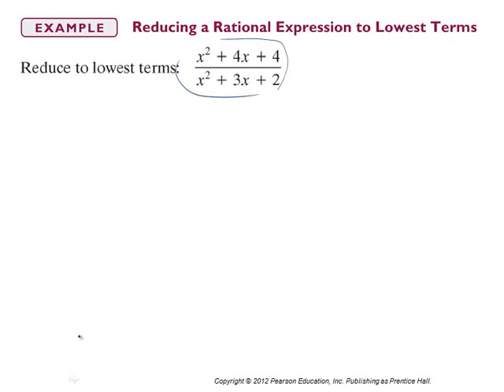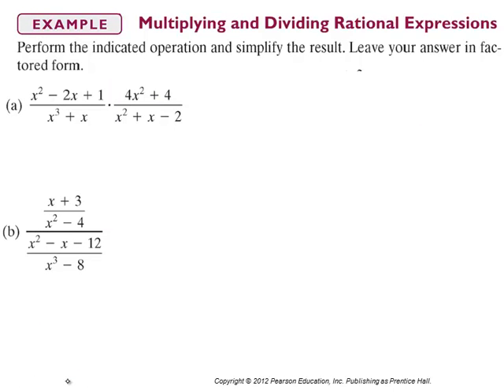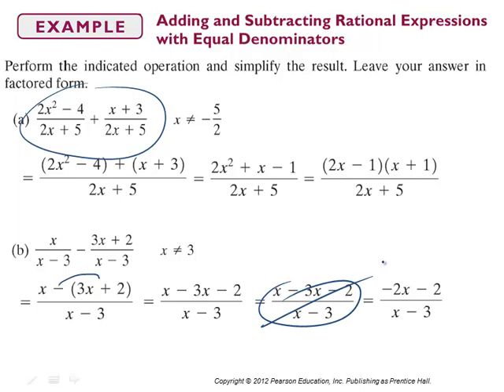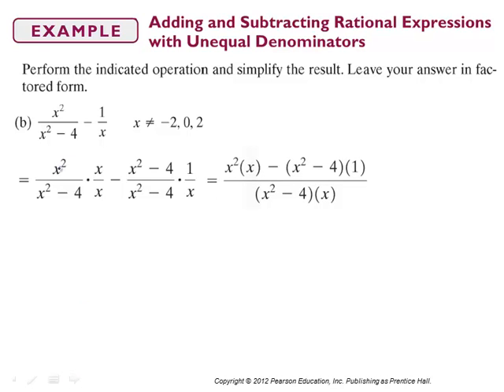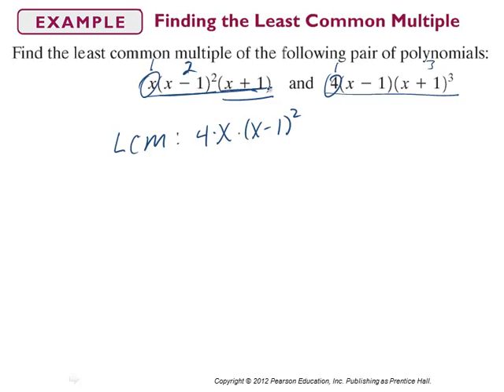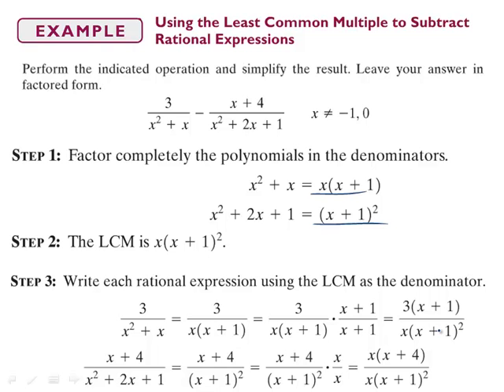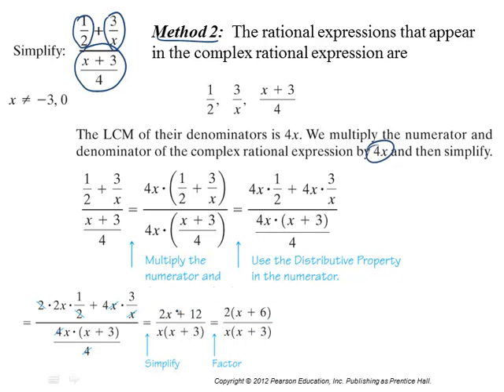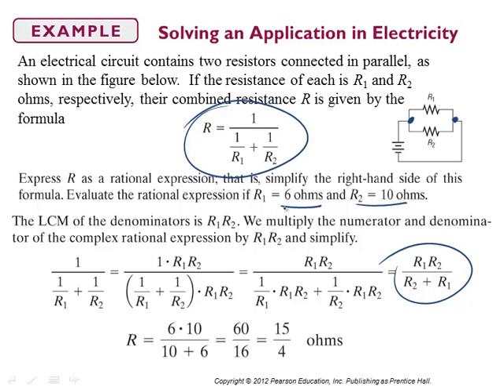MAT 121 WW3 R7